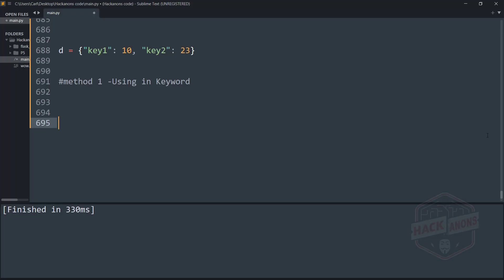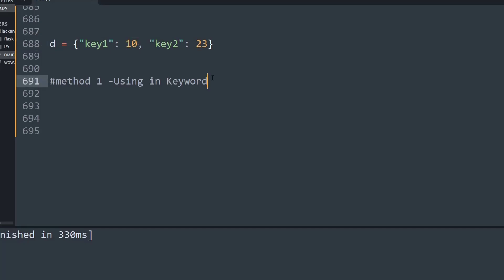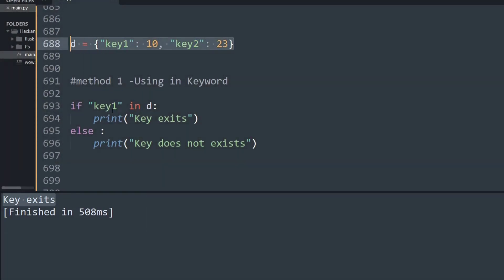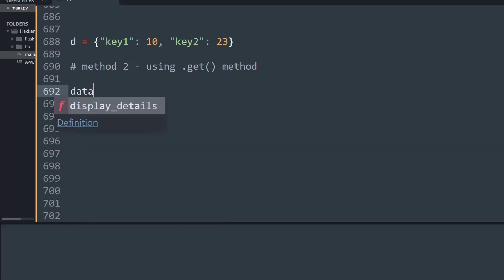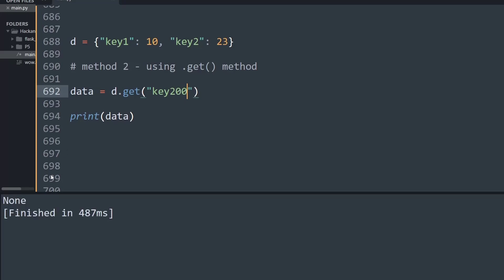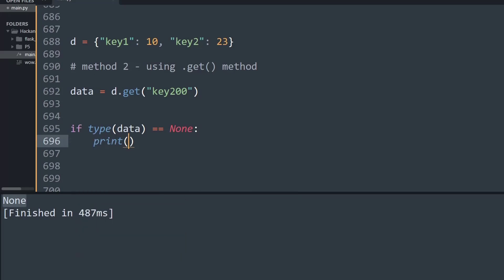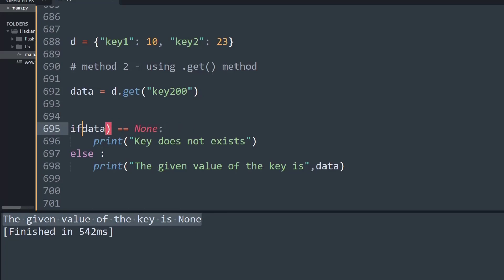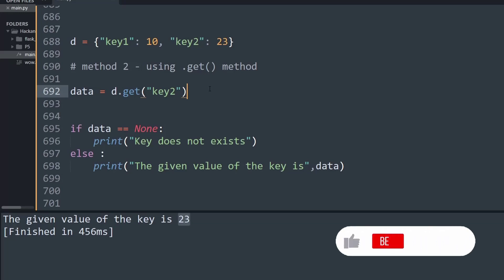Check if a given key already exists in a dictionary